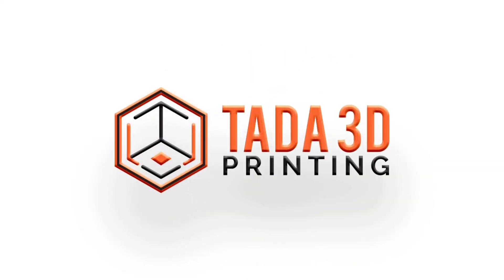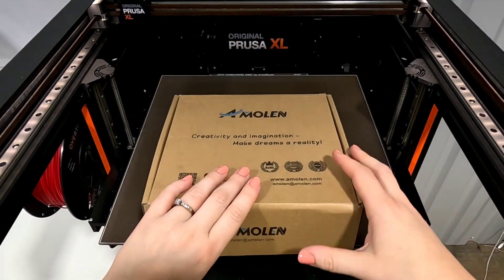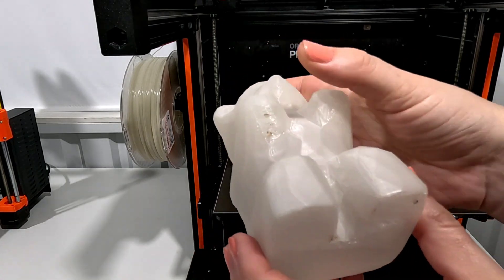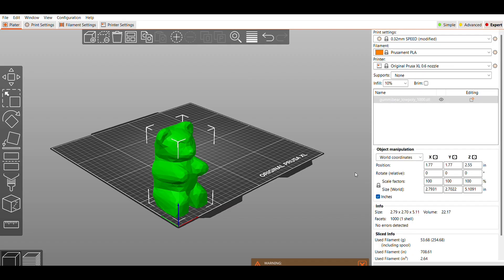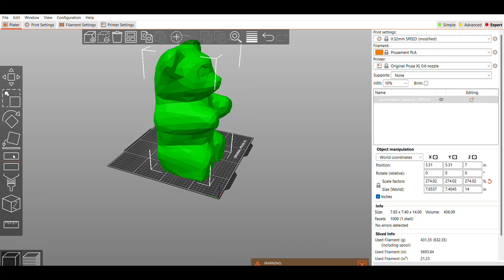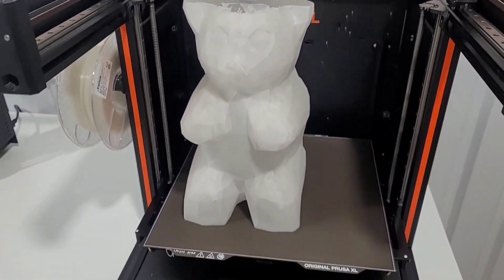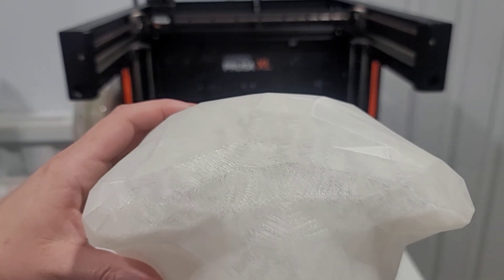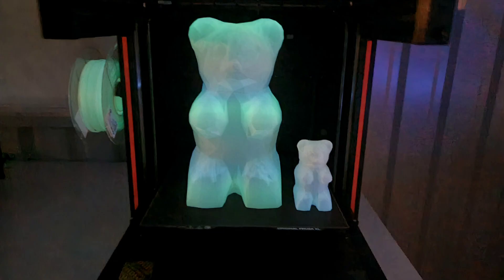Printing a GIANT 14" Tall Gummi Bear on the Prusa XL with Multi-Color Glow-in-the-Dark Filament!!!